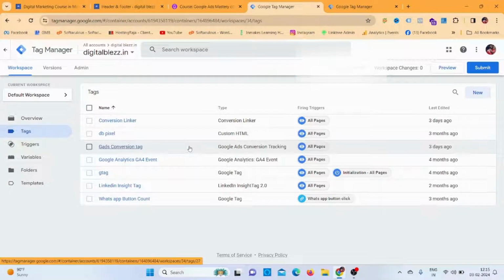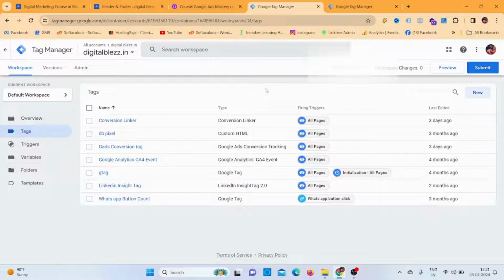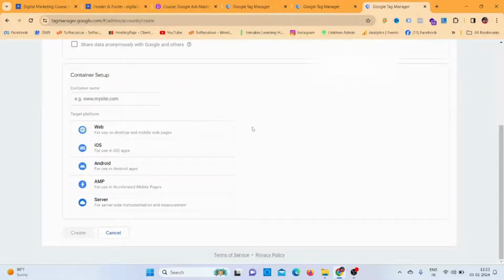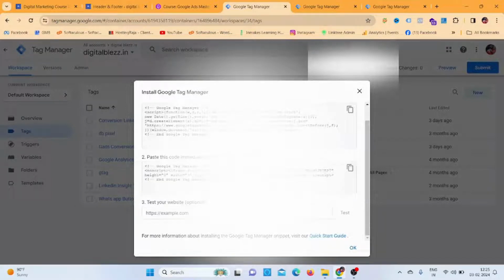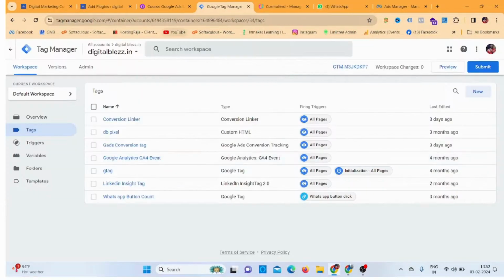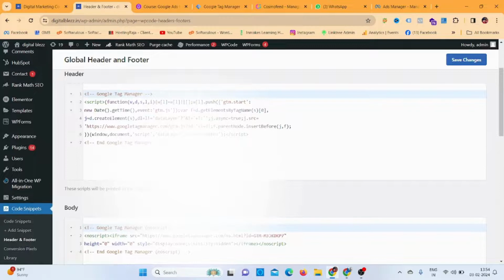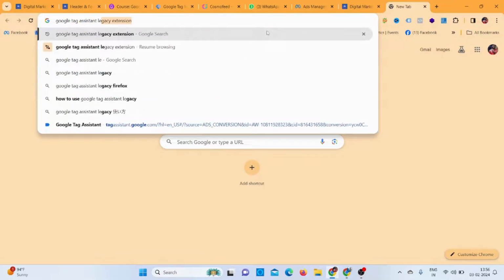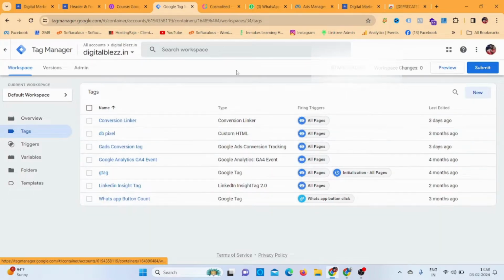What is Google Tag Manager? How to setup on Word press Website?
Welcome to the ultimate guide on setting up Google Tag Manager for your WordPress website! In this video, we'll demystify the process, empowering you to optimize your site effortlessly. Whether you're a beginner or an experienced webmaster, these tips will elevate your website game.